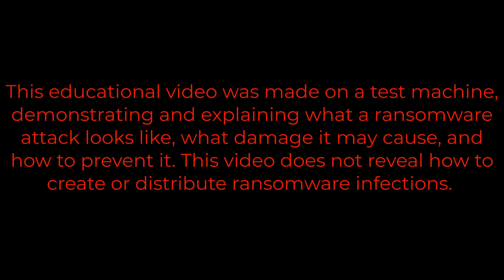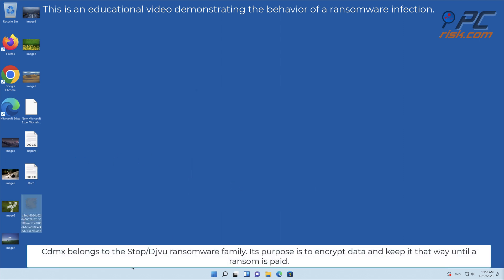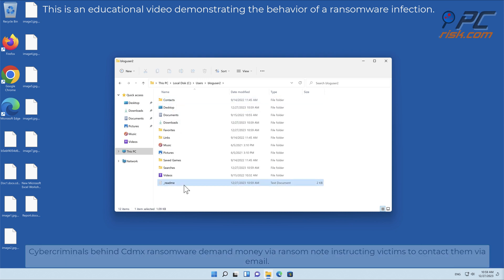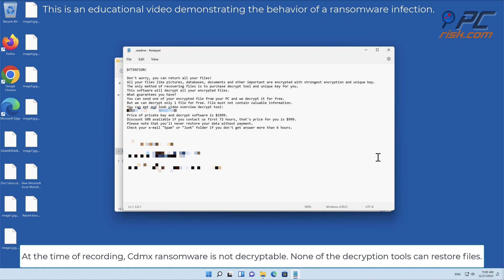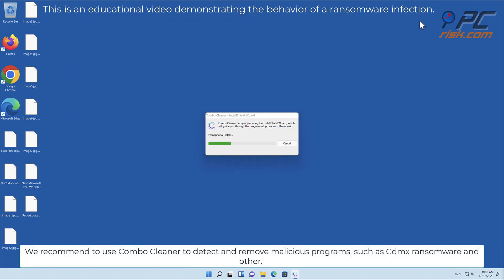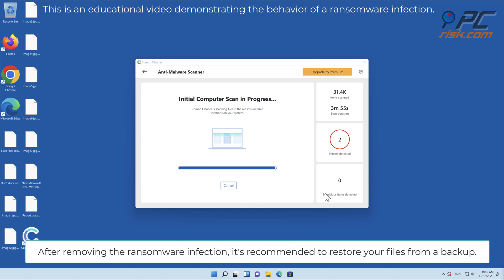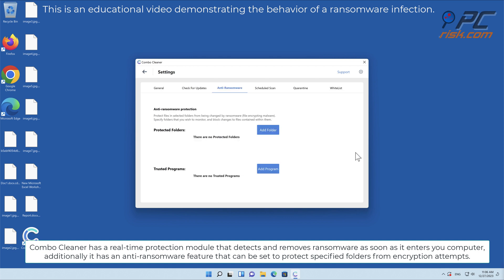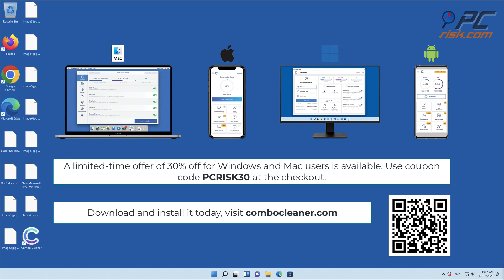Cdmx ransomware (.cdmx virus). Removal options.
Video showing what to do in a case of Cdmx ransomware.